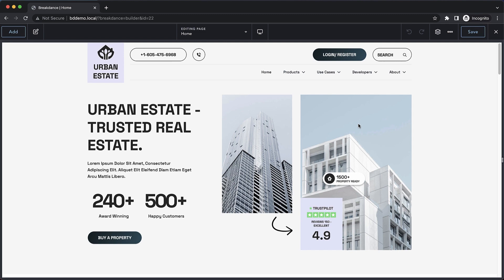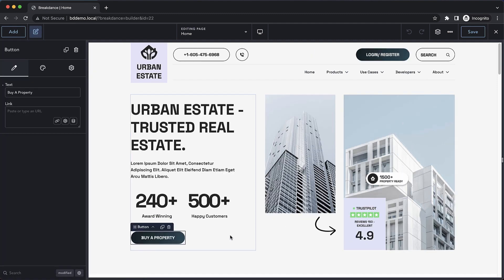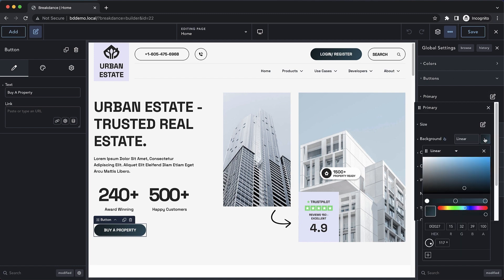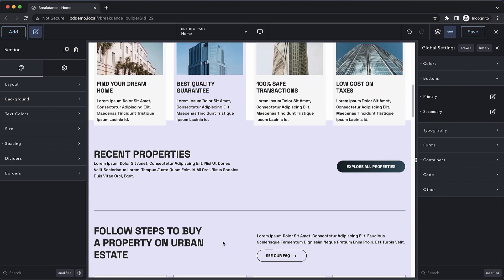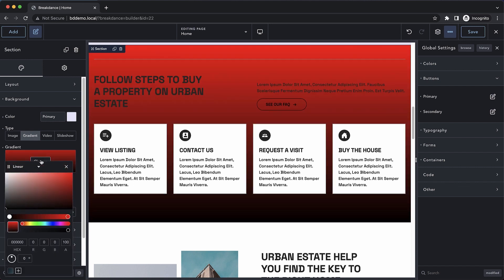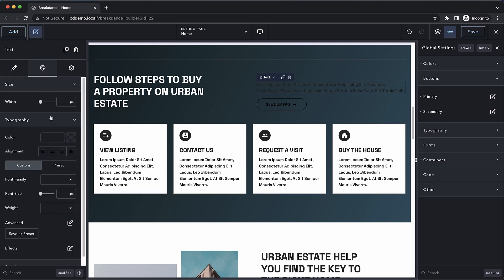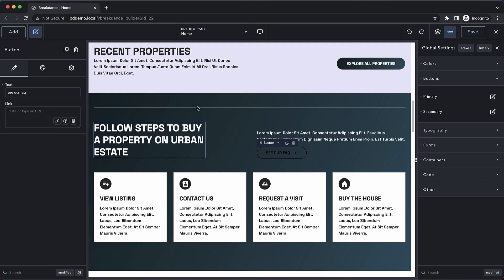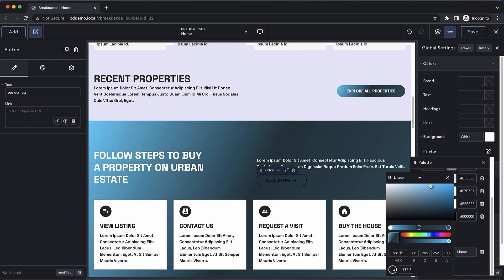Save Hours By Using Global Gradients In WordPress With Breakdance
Breakdance’s incredible global styles will save you hours of design work, allowing you to adjust virtually all of your styles in a central location.

In this video Elijah from Breakdance will show you how to use Breakdance’s global gradients feature.

You’ll learn how to access global settings, convert a gradient to global, reuse it across your design, then make adjustments to the global gradient which will take effect everywhere that gradient has been used.

Join thousands of other enthusiastic Breakdance users in our Facebook group